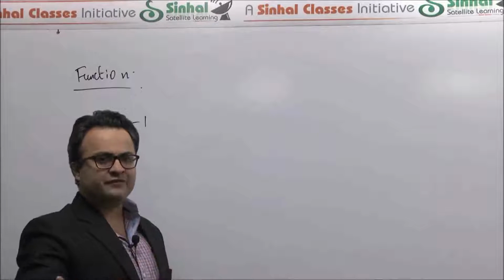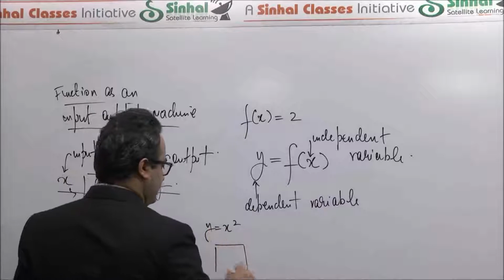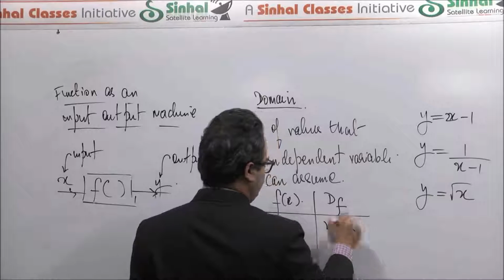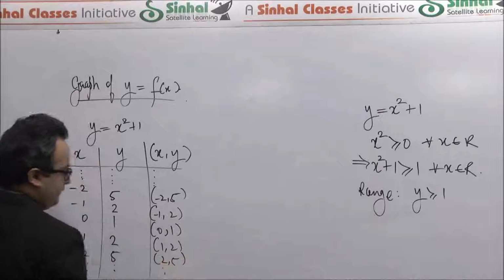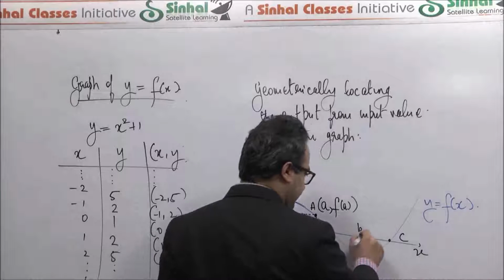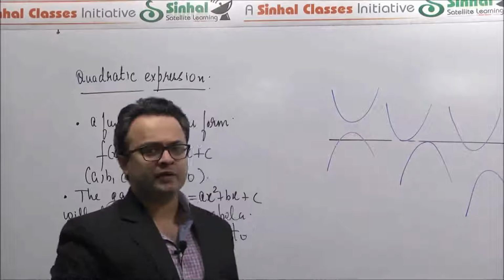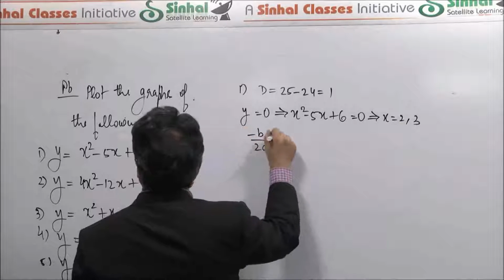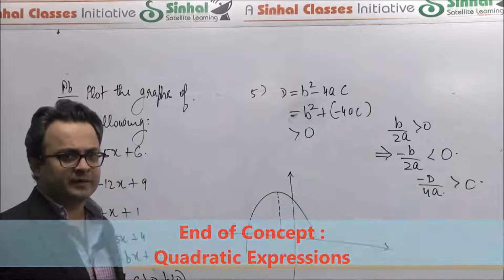QE CONCEPT 6 Introuction to Quadratic Experssions